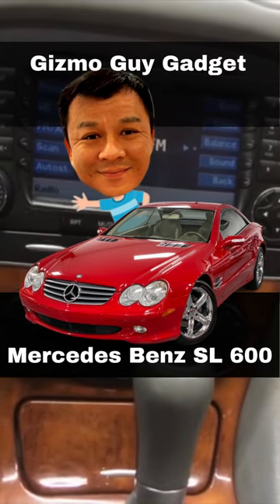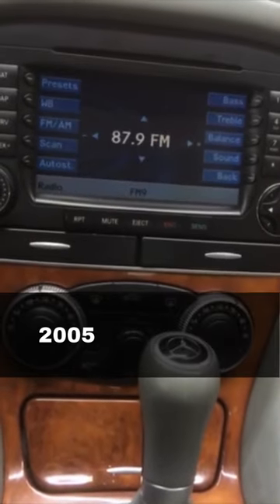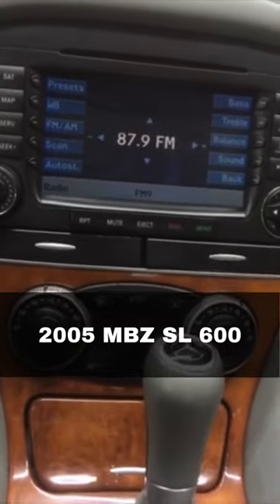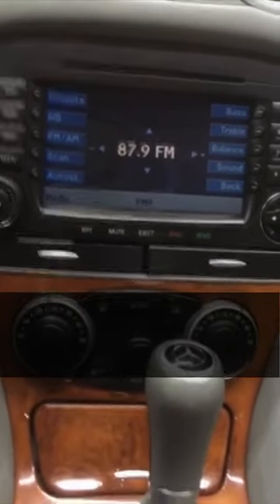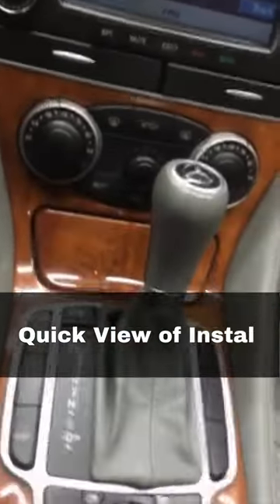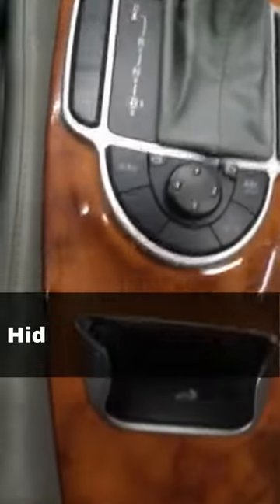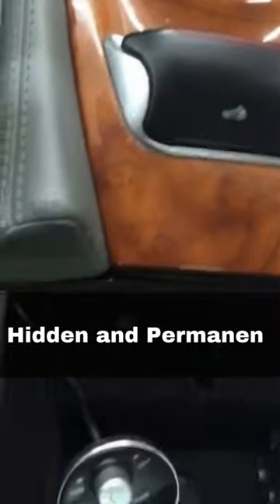Mercedes SL500 Bluetooth Upgrade For Your R230 Factory Stereo 2001-2011 Mercedes Benz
For Your Mercedes R230 Factory Stereo 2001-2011

"Bring new life to your classic Mercedes Benz with the latest technology! Gizmo Guy Gadget Bluetooth Adapter adds Bluetooth capabilities and stream music, podcasts, audiobooks, and more from your phone through your MBZ factory sound system. No need to sacrifice the integrity or resale value of your Mercedes, simply upgrade and modernize your OEM sound system without any modifications.

❤ Update Your 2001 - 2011 Mercedes Benz Infotainment Navigation System:
Save money and upgrade your sound system without buying new speakers.

Visit Gizmo Guy Gadget website now and add Bluetooth capabilities to your Mercedes Benz today!